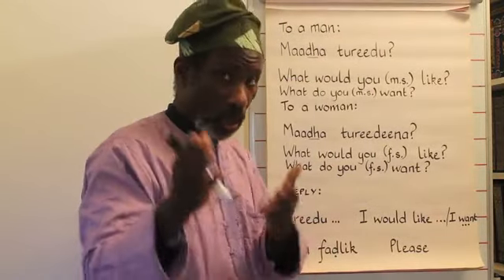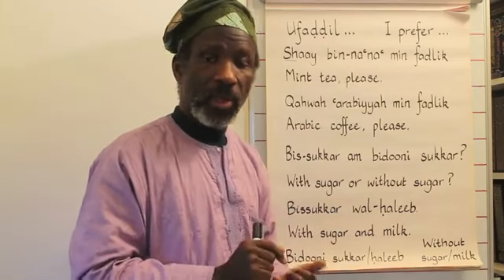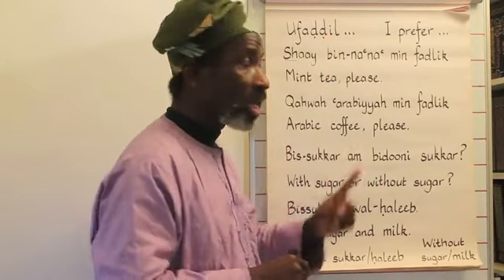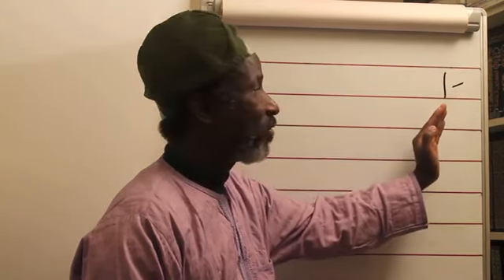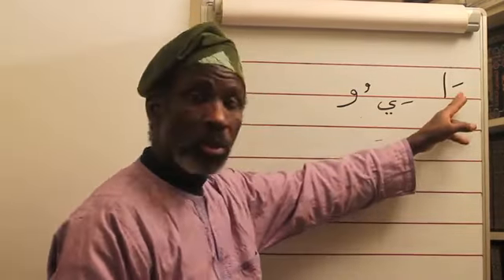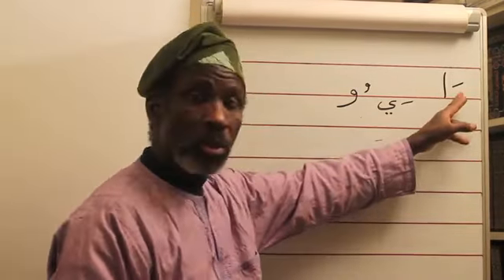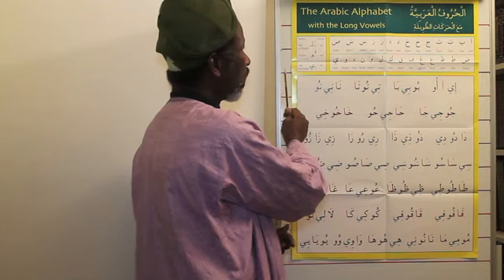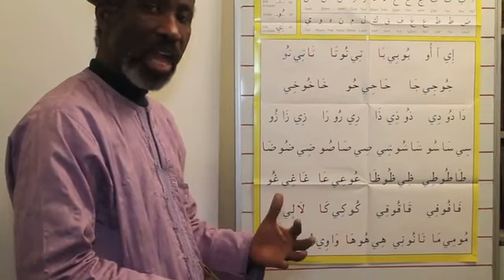Learn Arabic from the beginning part 11